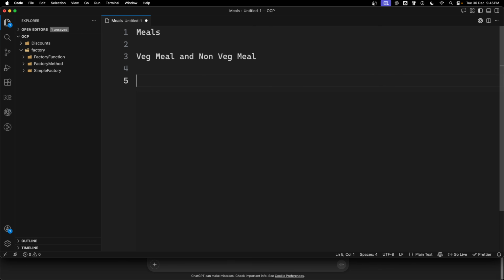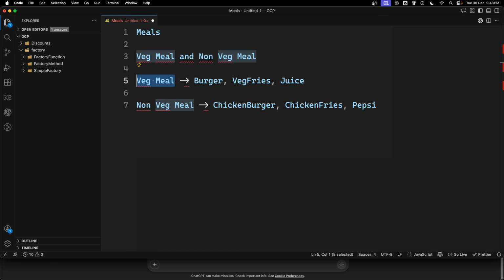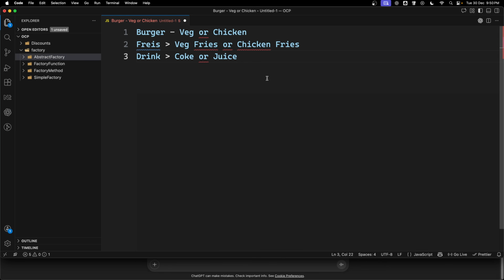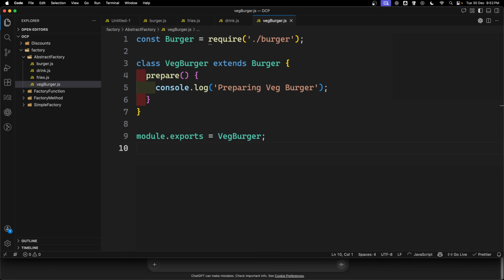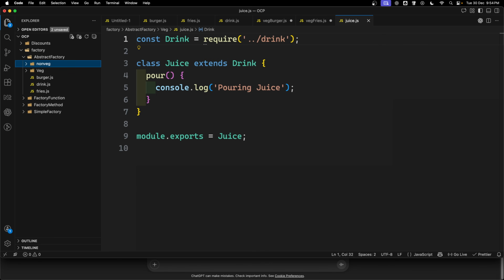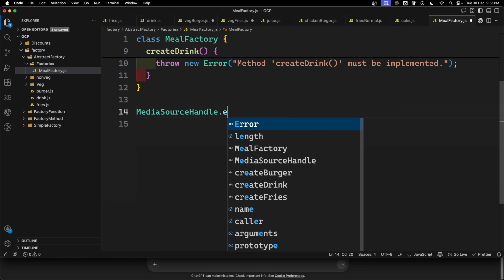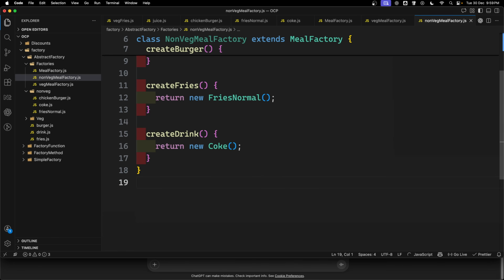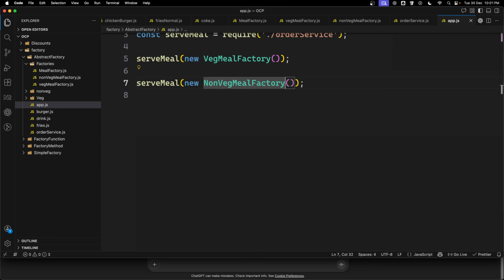16. Abstract Factory Pattern Explained in JavaScript (Node.js) | Easy Burger Example 🍔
Learn the Abstract Factory Design Pattern step by step using a simple Burger Meal example in JavaScript / Node.js 🍔🍟🥤.

In this video, we explain:
 • What the Abstract Factory Pattern is
 • Why we need it in real projects
 • How it is different from Factory Method
 • How to implement it cleanly in Node.js
 • How it follows the Open-Closed Principle (OCP)

Instead of confusing UML diagrams, we use a real-world fast food meal example with Veg and Non-Veg meal factories so beginners can understand easily.

This video is perfect for:
 • JavaScript & Node.js developers
 • Beginners learning Design Patterns
 • Interview preparation
 • Clean architecture & SOLID principles

📌 Next videos in this series:
 • Factory Method vs Abstract Factory
 • Common mistakes in Factory patterns
 • Design Patterns in Vue 3